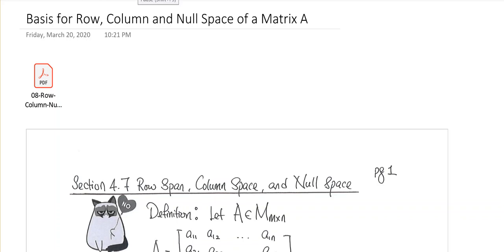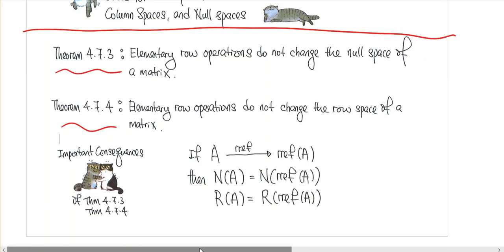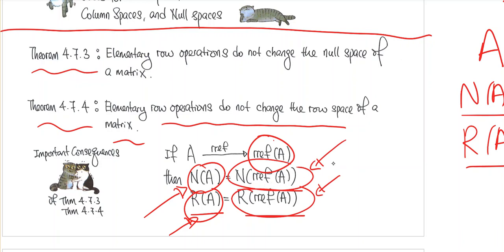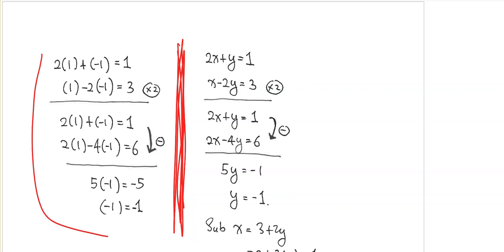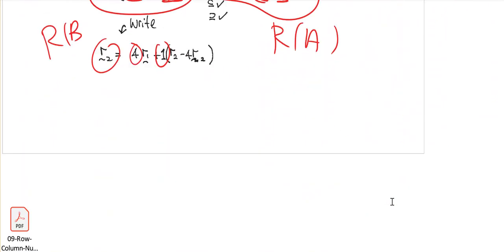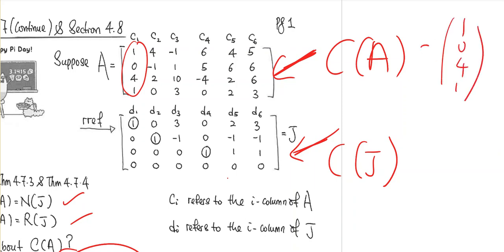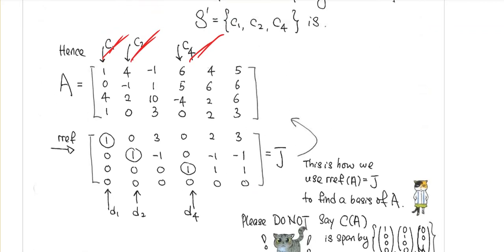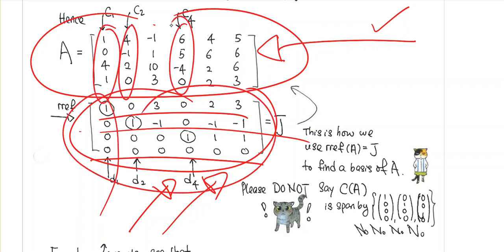23 MATH 332 Basis of Row, Column and Null Space of Matrix A